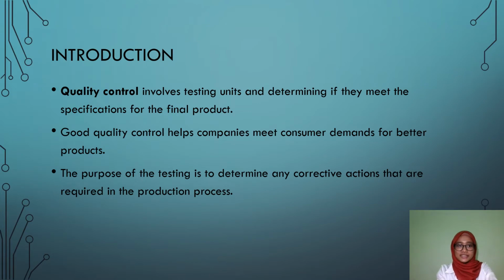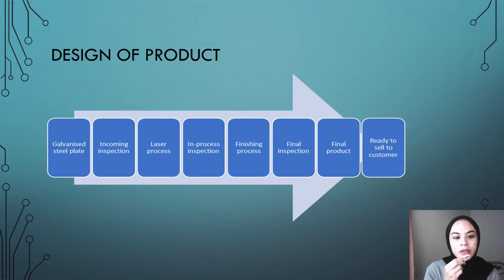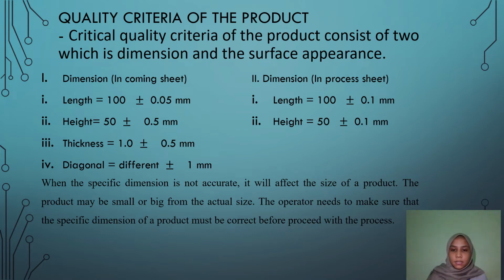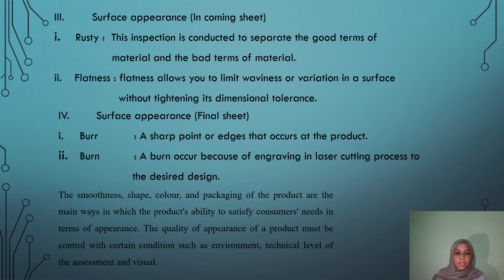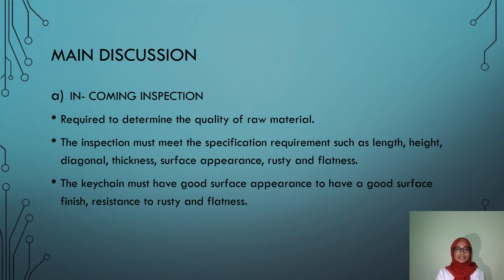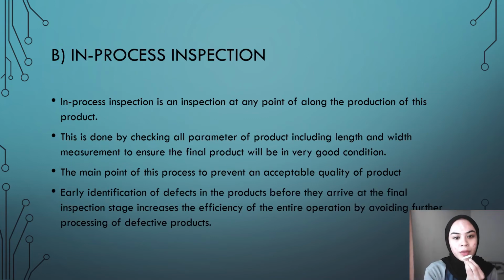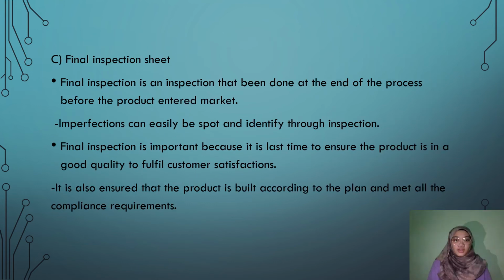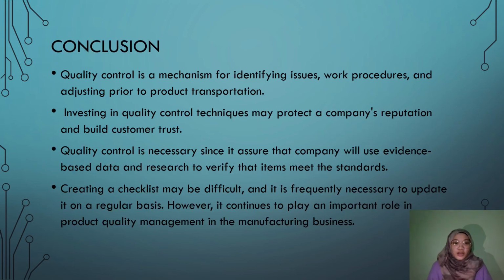ASSIGNMENT 2 BMFP2223 QUALITY CONTROL